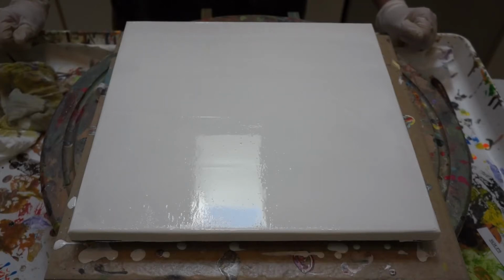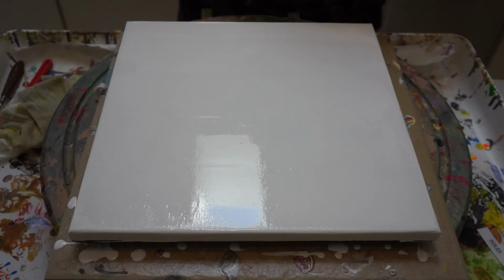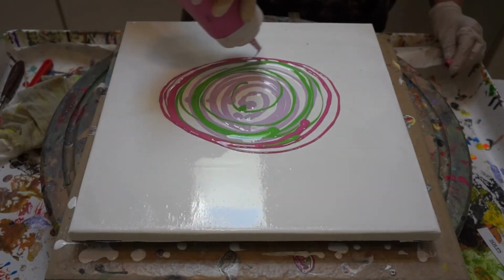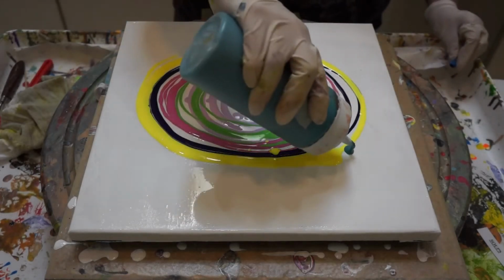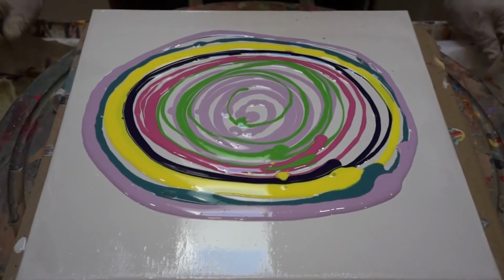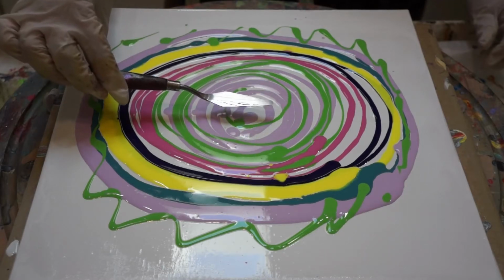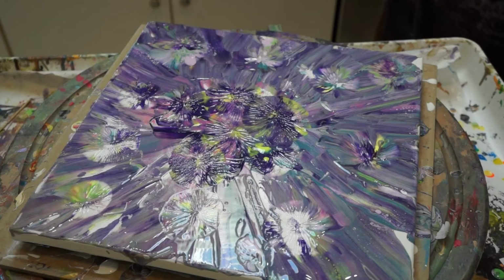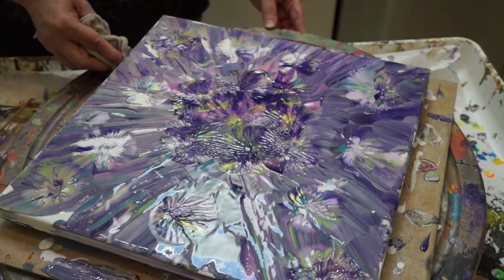Fluid Acrylics Pour Kaleidoscope Couples Painting @ Patricia's Art Emporium #128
Today on Couples Painting at Patricia's Art Emporium I start by using a 14"x14" white canvas that I have painted with white paint. I pour paint from the squeeze bottles making circles.  I then pull the paint out from the middle with a palette knife.  I add more paint to the middle and pull that out the same way.  Then add more paint and repeat the process.  I add more paint and then start doing balloon smashes.

We hope you enjoyed this process as much as we did.  Hope you enjoy the video!!!

Painted by Patty at Patricia's Art Emporium 10/03/19.

We mix our paints with Golden GAC 800, DecoArt Pouring Medium and Floetrol